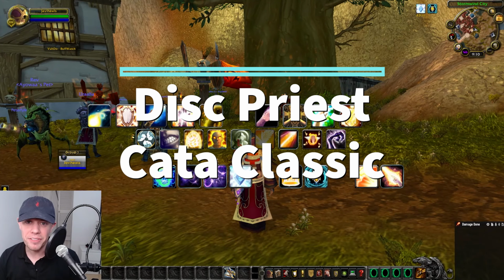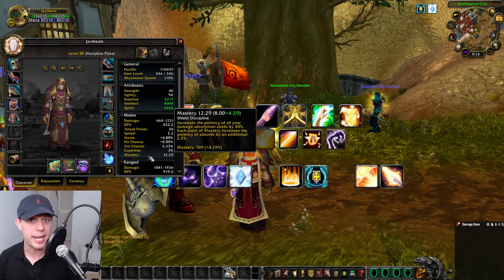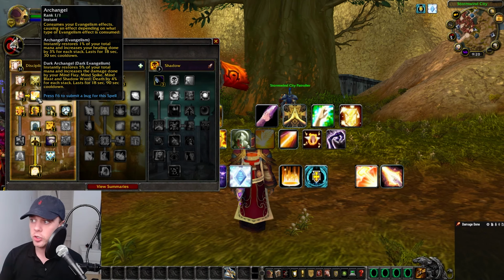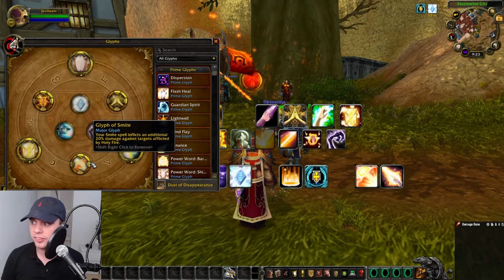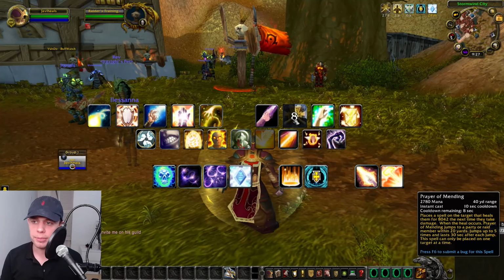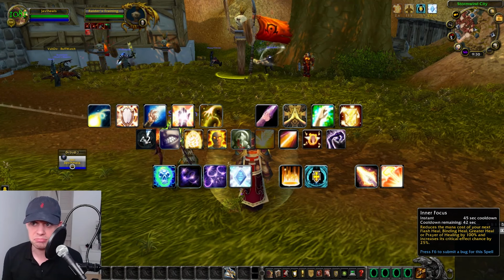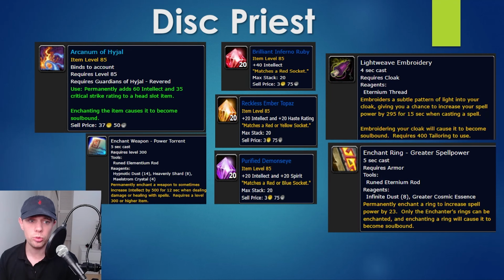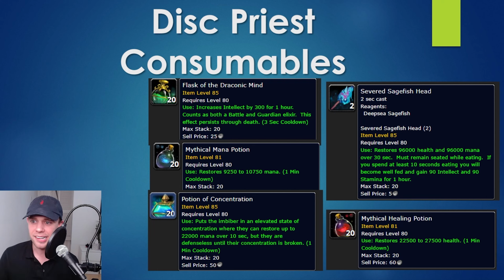Discipline Priest Complete Healing Guide | Cataclysm Classic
Disc / Discipline Priest Healing Guide for Cataclysm Classic of WOW World of Warcraft.
I go through your stat priorities, what race to pick, talents & glyphs as well as the full rotation & cooldowns... plus consumables, professions & gems for when you reach level 85.

**Timestamps**
00:00 - Race Choices
01:18 - Stat Priorities
03:40 - Talents
08:25 - Glyphs
10:15 - Rotation
17:14 - Consumables, Professions, Gems & Enchants.